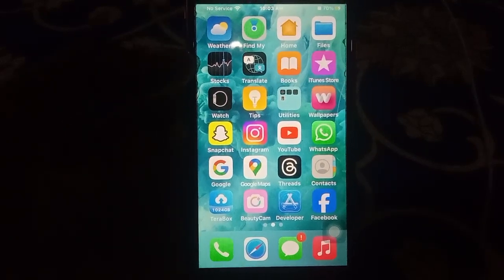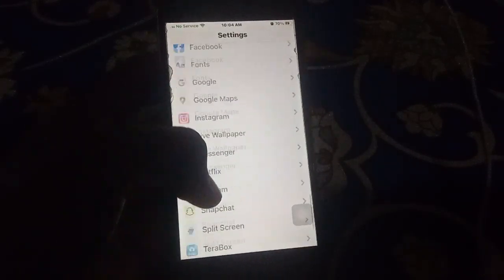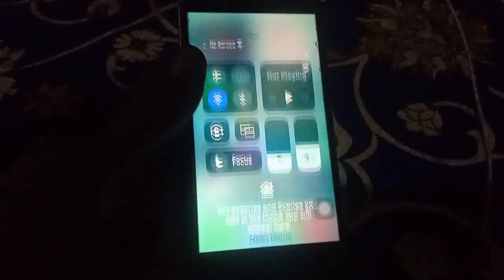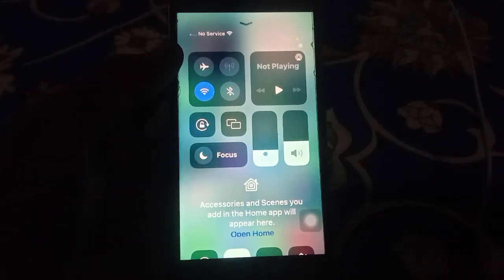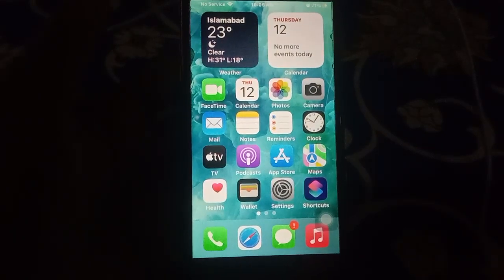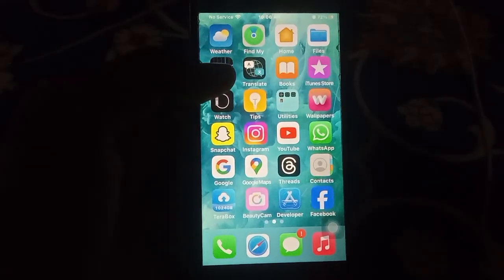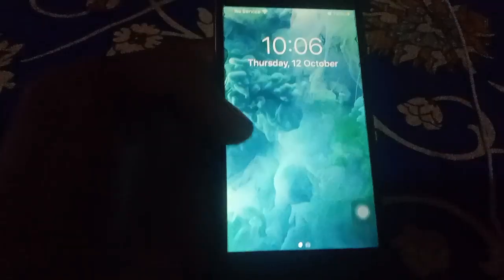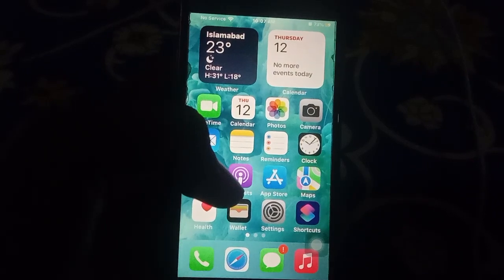How To Fix Whatsapp Notification Sound issue on iPhone After iOS 17 update (2023)